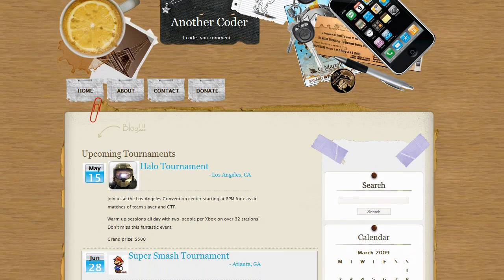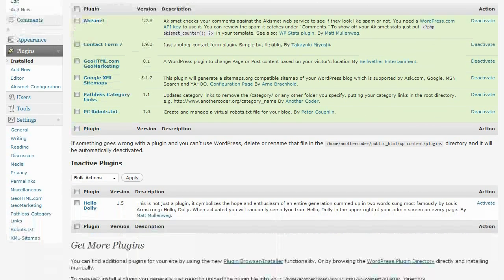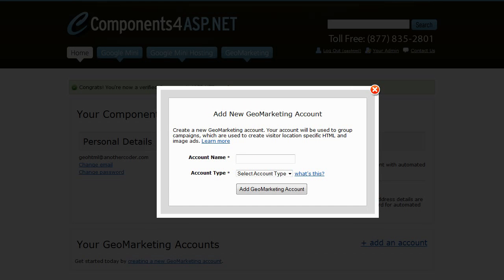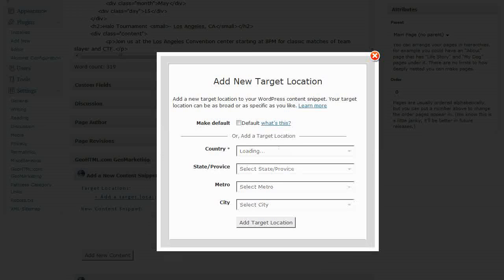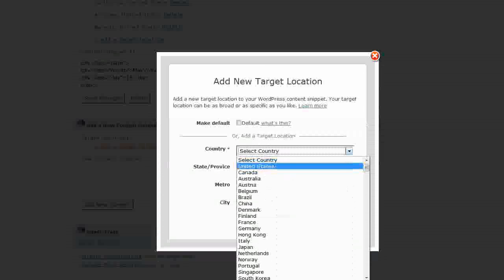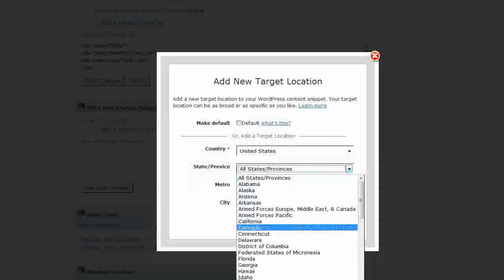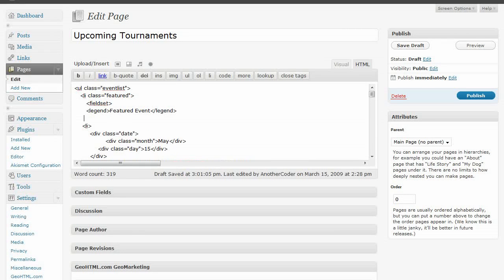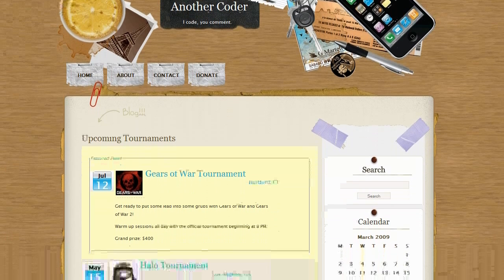Getting Started with the WordPress GeoMarketing Plugin by GeoHTML.com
Getting started with the GeoHTML.com GeoMarketing plugin for WordPress.

Easily change your page's and post's content based on your visitors' locations.

This video will guide you through everything from installing the plugin to implementing it into one of your posts.

Chp 1 - Introduction - 00:01
Chp 2 - Installation - 00:24
Chp 3 - GeoHTML.com Account Setup - 01:36
Chp 4 - Plugin Settings - 02:47
Chp 5 - Creating Content Snippets - 03:14
Chp 6 - Adding GeoMarketing Content to the Page - 06:21
Chp 7 - Simulating a Location - 07:49